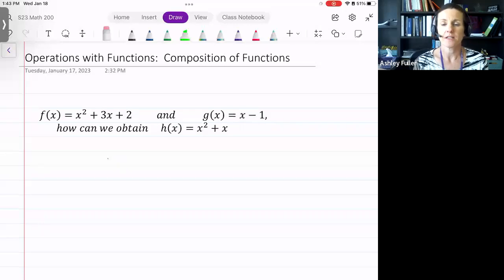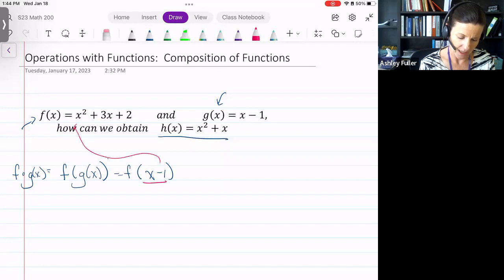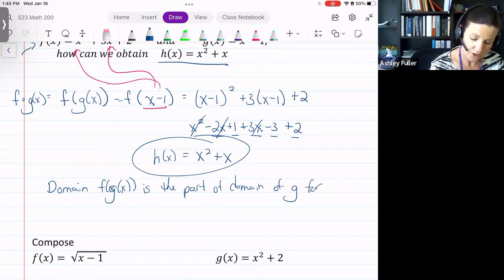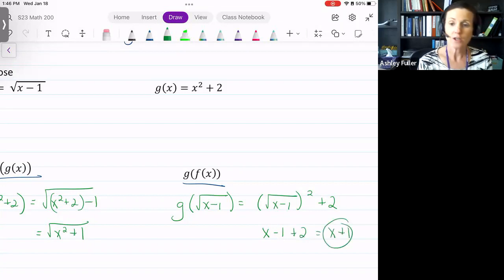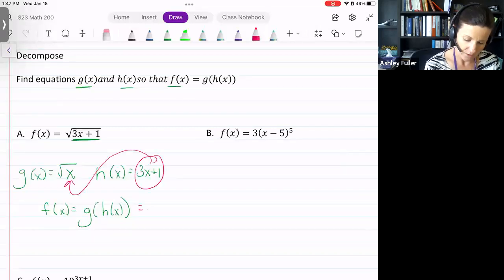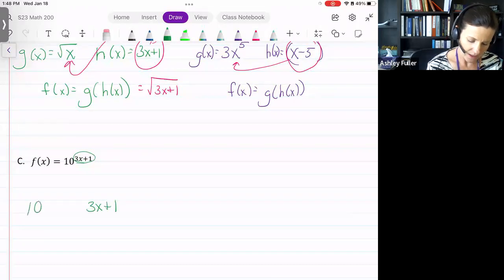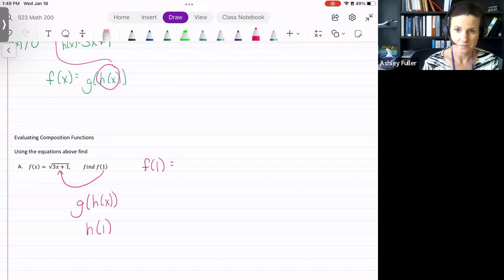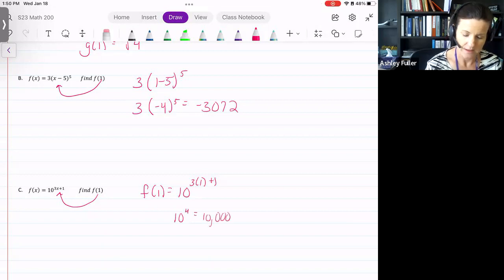Math 200 1.2 Operations of Functions composition